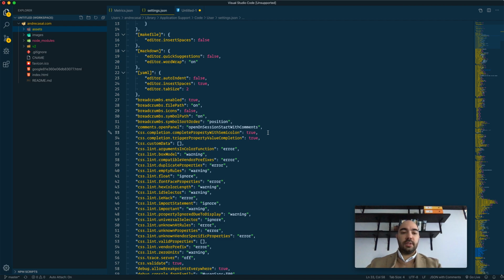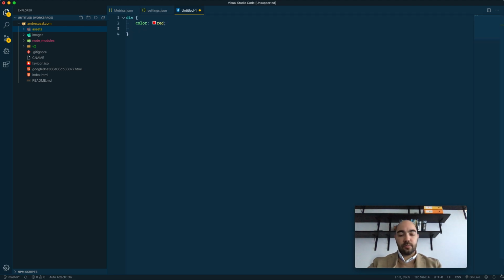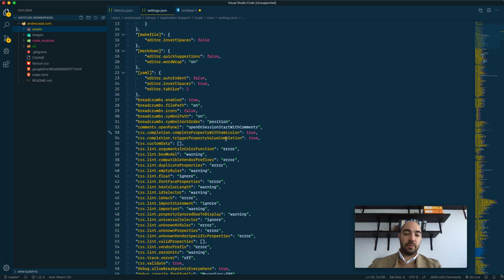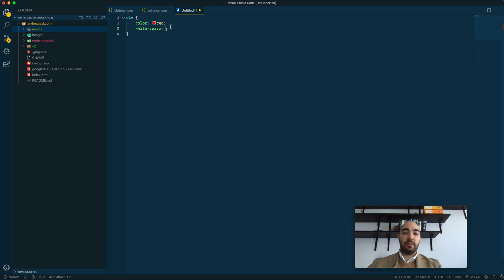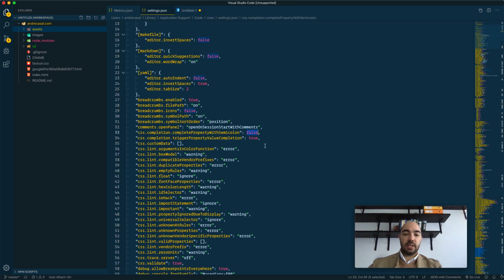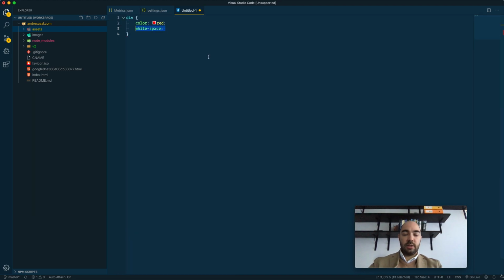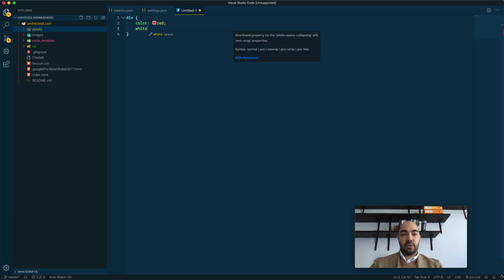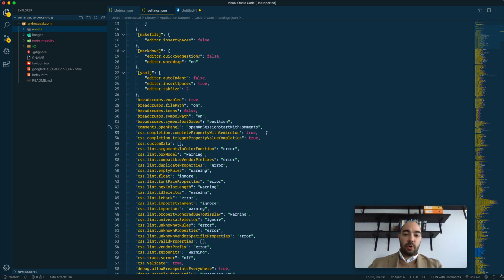VS Code Setting: css.completion.completePropertyWithSemicolon